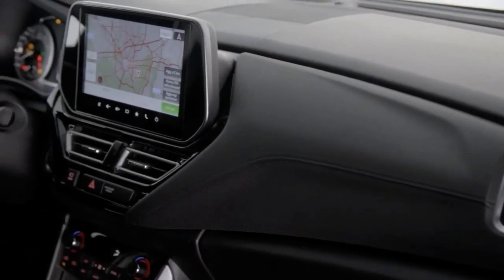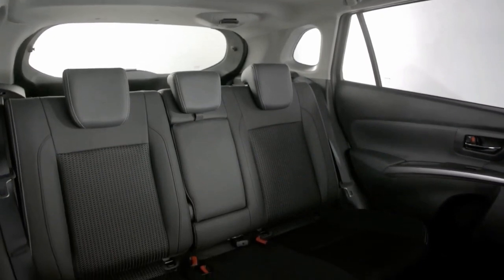New 2022 Suzuki S-Cross - Stylish Compact SUV Design Preview Driving and Specs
The Suzuki S-Cross has earned high acclaim for its stylish design, compact and easy to manage dimensions, good on-road performance as well as off-road capability with its optional ALLGRIP Select 4x4 system. It is now replaced by an all-new model which takes advantage of Suzuki's long established expertise in packaging vehicles above their class with flexibility, an even higher level of safety equipment and the latest technology to meet the diverse needs of both driver and passengers.

The S-Cross expresses Suzuki's SUV styling heritage and the new model makes a strong statement featuring a bold and more muscular design that enhances its presence with larger and more angular wheel arches and smooth flowing lines. The front design incorporates a raised bonnet line, piano black front grille and new design three LED position headlamps that help portray a high centre of gravity. This theme continues at the rear with larger combination lamps that integrate horizontally with the rear centre garnish to emphasise a sense of width, in addition to roof rails and integrated rear spoiler. This all-new design is complemented with a more spacious and versatile interior and an even higher standard and safety specification than the previous model.

Suzuki S-Cross is produced at the Magyar Suzuki plant in Hungary which also produces Vitara models for European markets as well as exports of both vehicles around the world.

New Suzuki S-Cross now has an even higher standard specification than before and a full equipment table is listed at the end of this press pack and on the media website.

Standard equipment for Motion is comprehensive and includes seven airbags, 17-inch painted alloy wheels, three signature LED projector headlamps for low and high beam, Apple CarPlay and Android Auto smartphone connectivity, Traffic Sign Recognition, Blind Spot Monitor, Adaptive Cruise Control with speed limiter, keyless entry and start, dual zone auto air conditioning, heated front seats and front and rear parking sensors.

Moving up to Ultra adds 17-inch polished alloy wheels, leather seat upholstery, integrated on-board navigation, panoramic sliding sunroof and further driver safety and convenience with the fitment of a 360 view camera.

The new S-Cross is available in a total of six different shades of which one is a solid colour and five are optional metallic finish..

Translated titles:
Nuevo 2022 Suzuki S-Cross-Elegante diseño compacto SUV Vista previa de conducción y especificacion

Neu 2022 Suzuki S-Cross-Stylisches kompaktes SUV Design Vorschau Fahren und technische Daten

Nouveau 2022 Suzuki S-Cross-Conception compacte et élégante